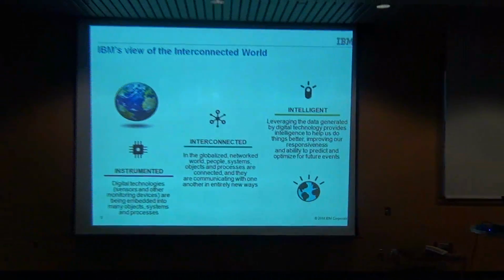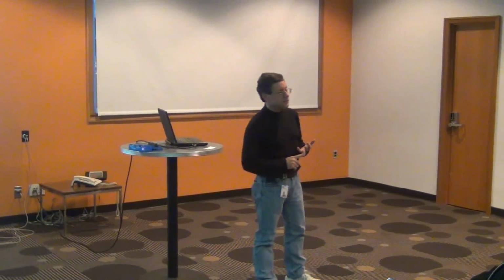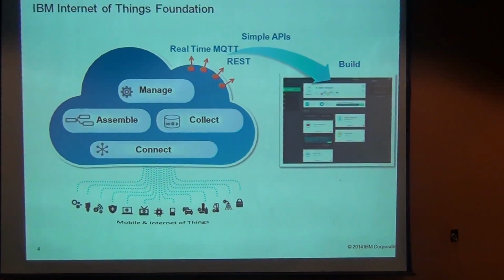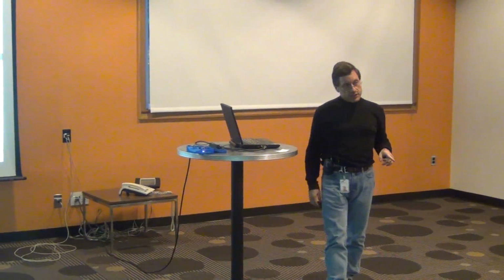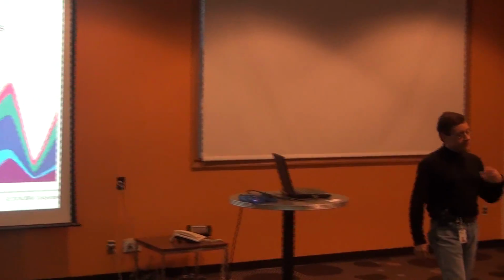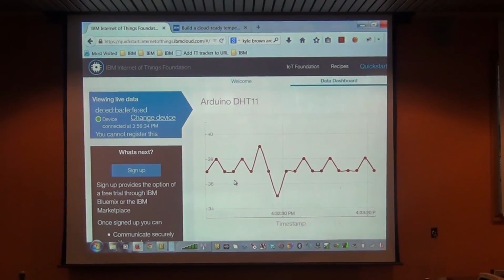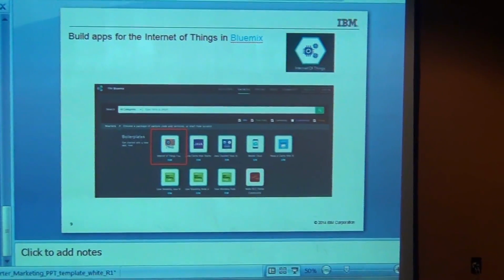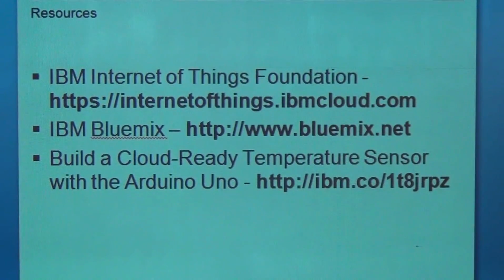IoT Intro and Basic Sensor Demo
by Kyle Brown